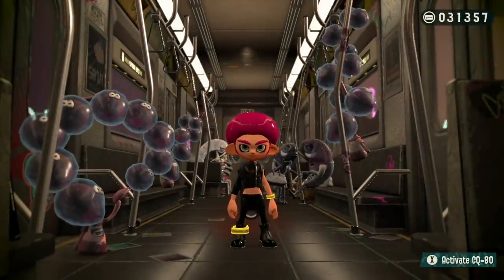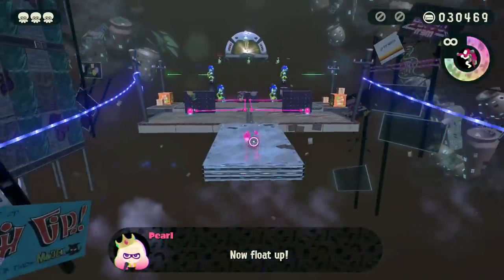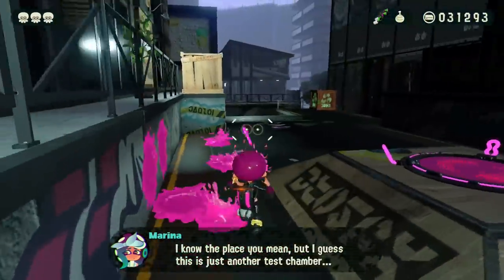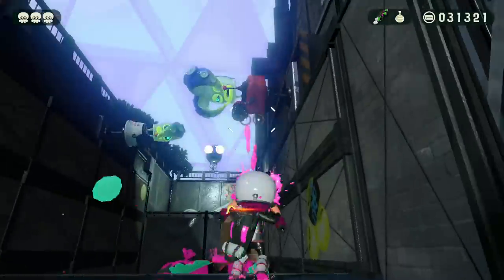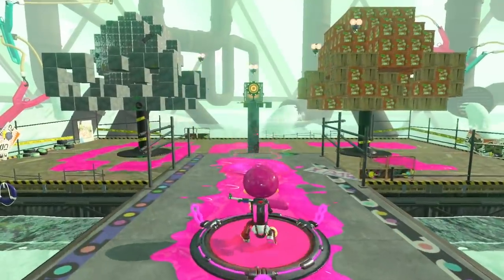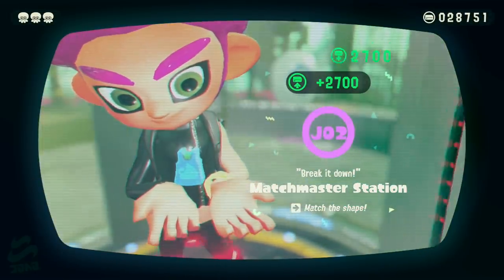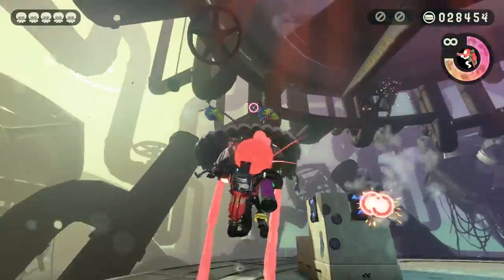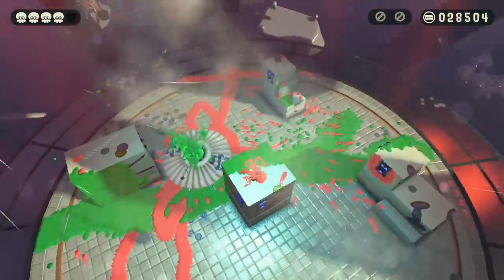Splatoon 2 - Shower Supreme - Octo Expansion (14)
Welcome to a video on Splatoon 2. In this episode I am playing through the Octo Expansion.